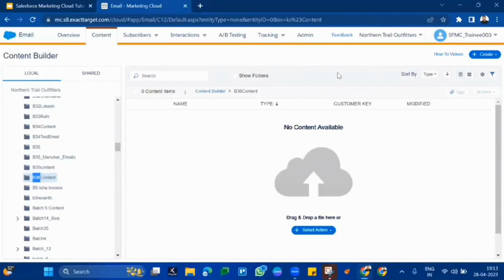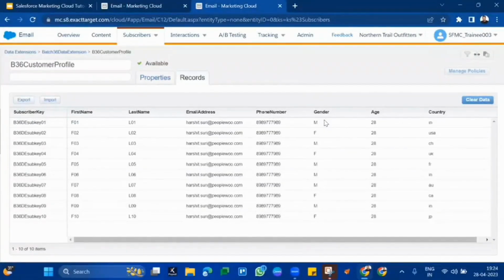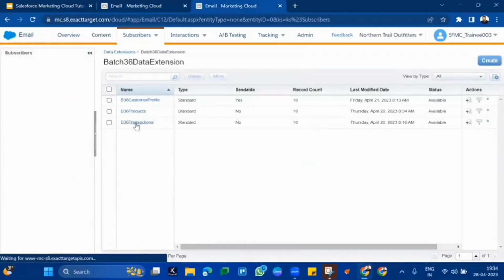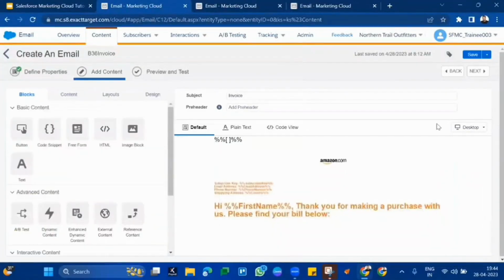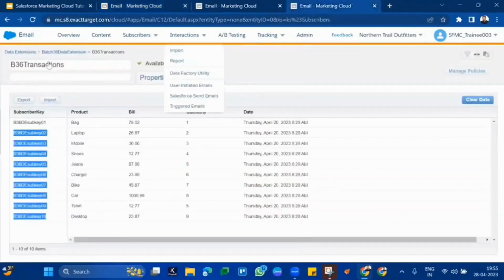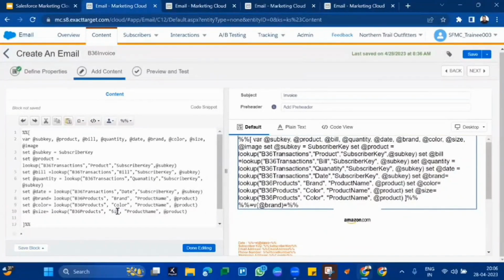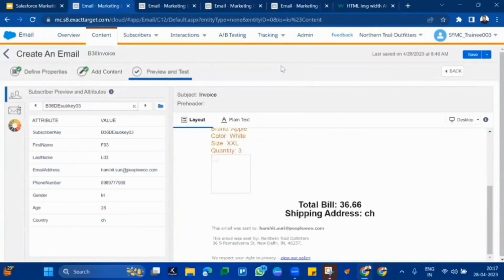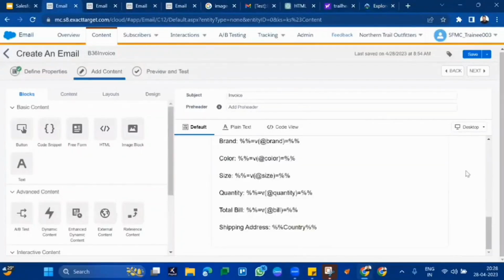Personalization Strings vs AMPscript in Salesforce Marketing Cloud | Complete Beginner's Guide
Want to understand the difference between Personalization Strings and AMPscript in Salesforce Marketing Cloud (SFMC)? In this video, you'll learn when to use each, how they work, and how to create highly personalized email campaigns.

In this tutorial, you'll learn:

What are Personalization Strings?
What is AMPscript?
Key differences between Personalization Strings and AMPscript
Real-world examples and use cases
When to use Personalization Strings vs. AMPscript
Best practices for email personalization

Whether you're a Salesforce Marketing Cloud Administrator, Email Developer, CRM Consultant, Digital Marketer, or SFMC Beginner, this tutorial will help you master email personalization and build more engaging customer experiences.